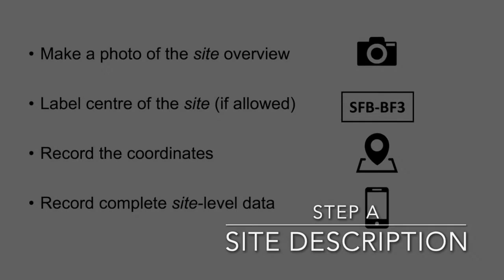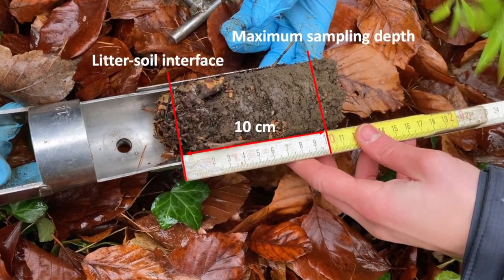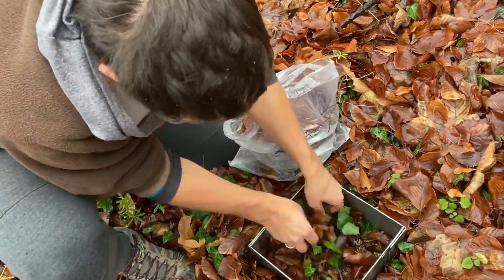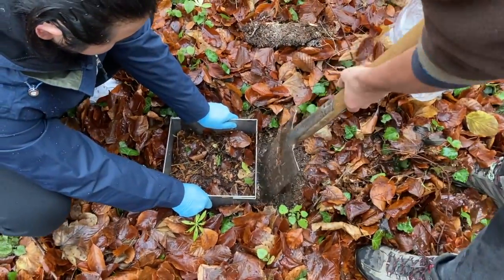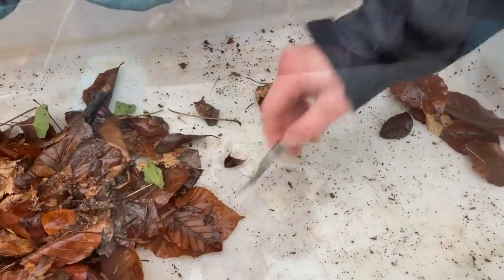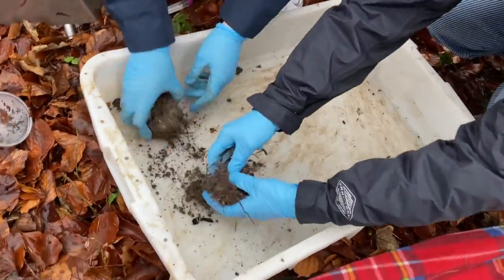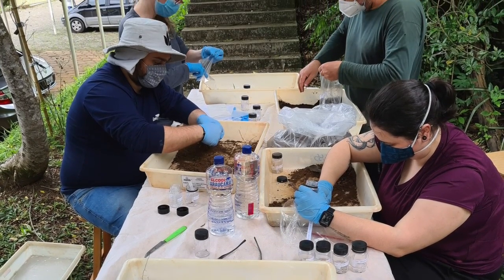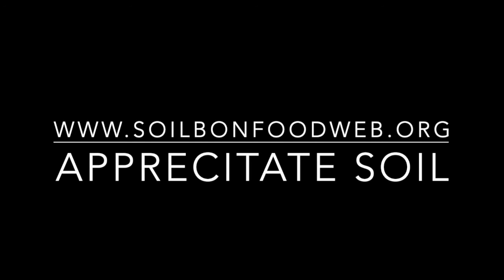Sampling of soil invertebrates - Soil BON Foodweb protocol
Sampling different groups of soil invertebrates in the field, including microfauna, mesofauna and macrofauna.
The method proposed to standardize assessments across different soil biodiversity projects and used for the global assessment of soil animal communities by the Soil BON Foodweb Team (SBF Team). Videos with animal extractions are complementary to this field sampling.

The SBF team is a global voluntary initiative across 30+ countries that aims to deliver open, comprehensive, and globally representative methods and harmonised datasets on soil micro-, meso-, and macrofauna in conjunction with soil functions to asnwer challenging questions in ecosystem functioning, conservation and macroecology It is an extension of the Soil Biodiversity Observation Network (Soil BON;